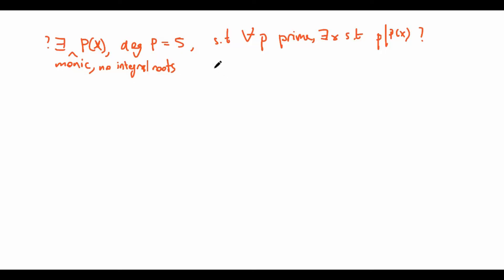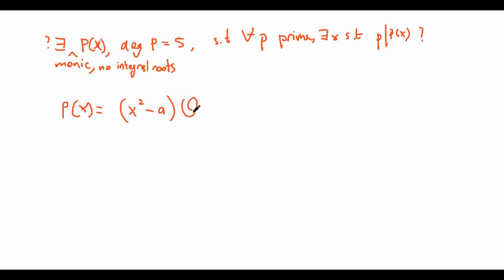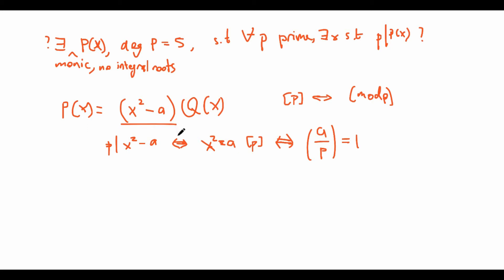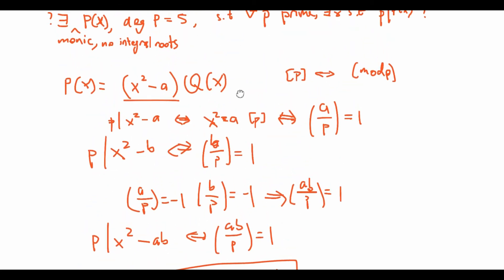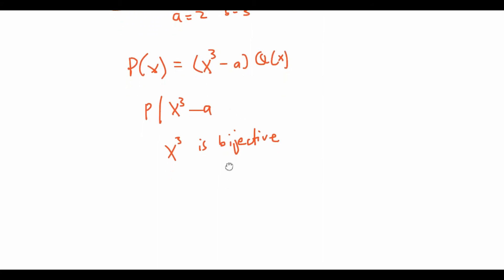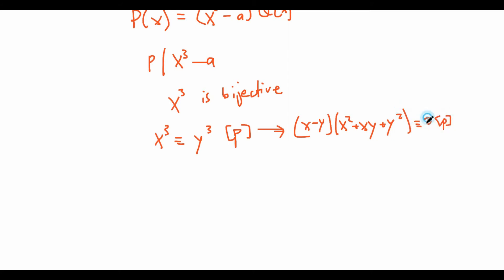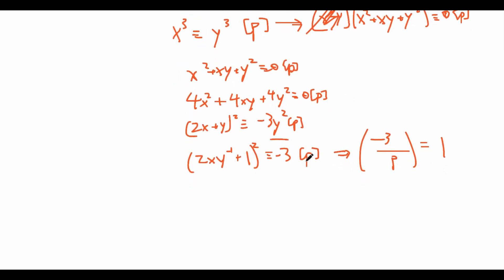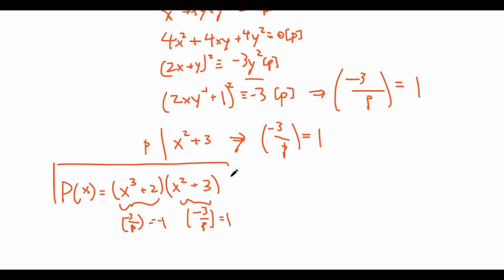A Prime Polynomial Problem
Can you find this special degree 5 polynomial?